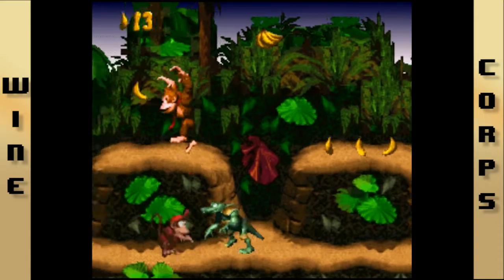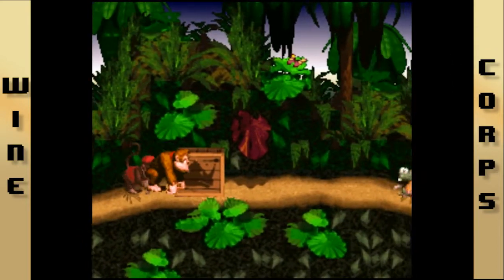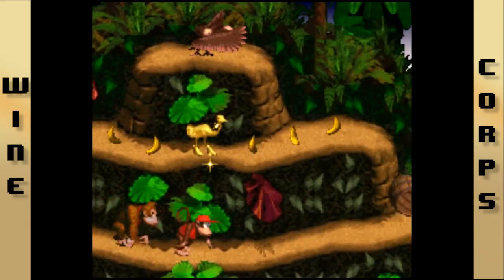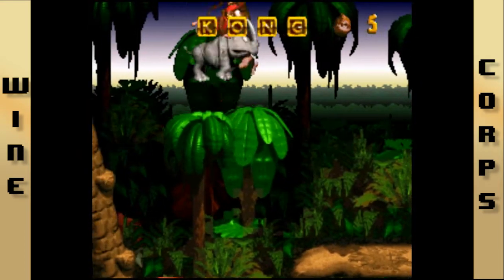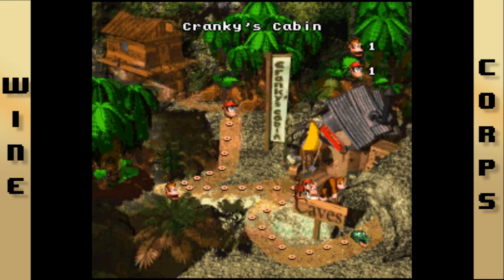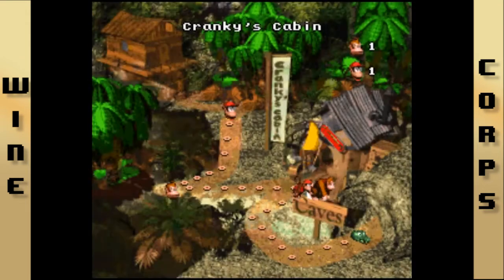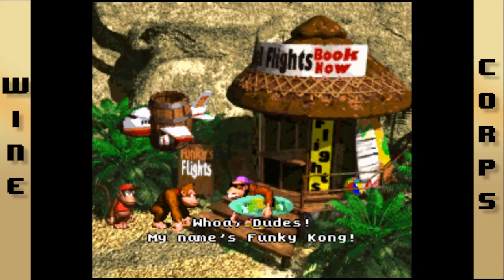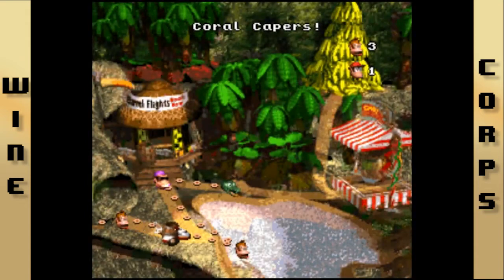Donkey Kong Country: Part 1 - Armadillo Assault - Wine Corps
Join Hiro and Matt as they drink wine and... monkey around.. ha ha.. I'll stop now.

Congratulations to our pal Donut for winning our contest!